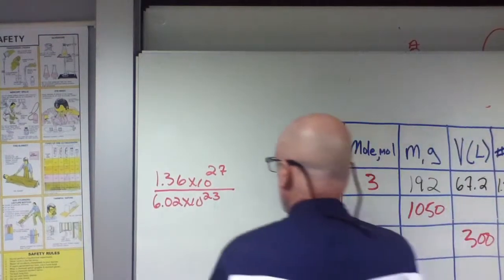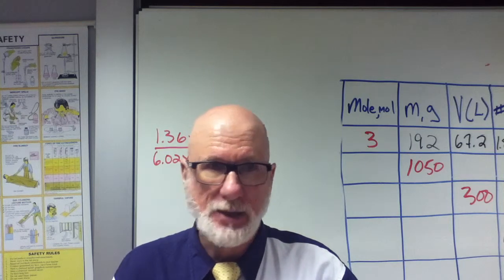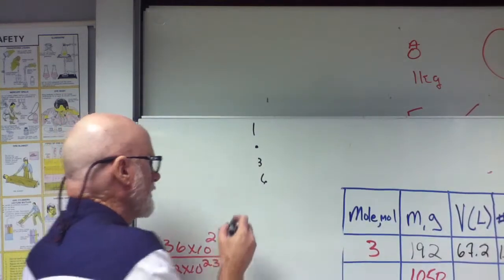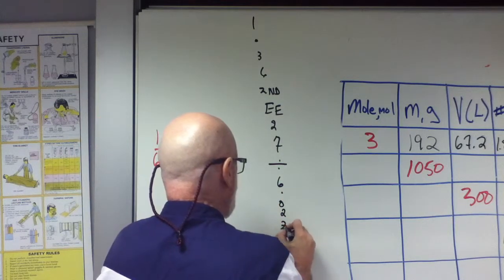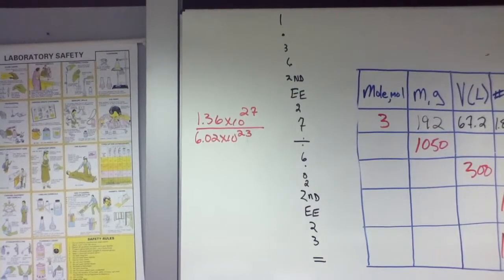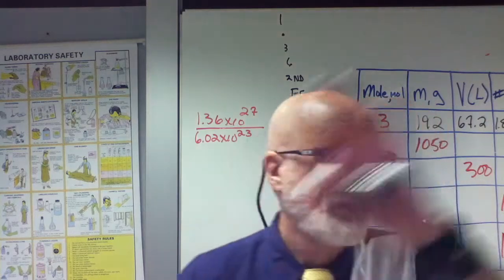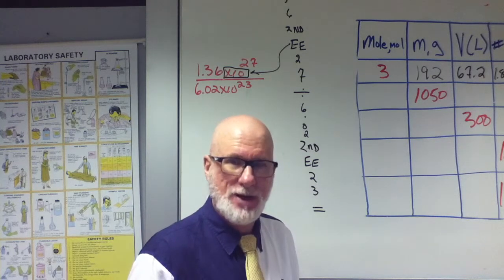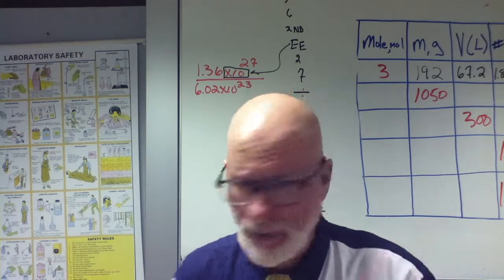Calculator, the Mole, and Scientific Notation I